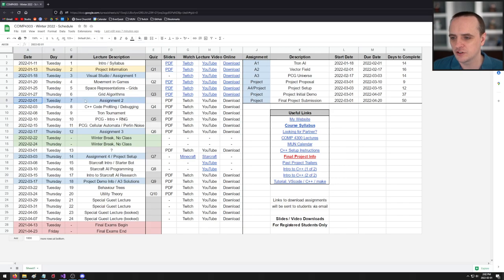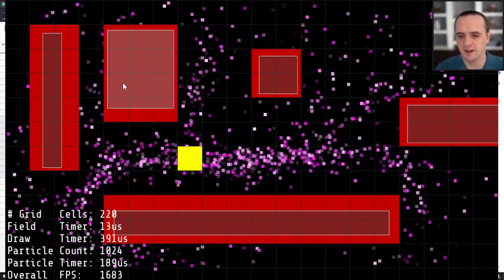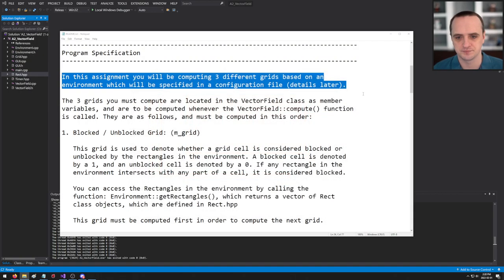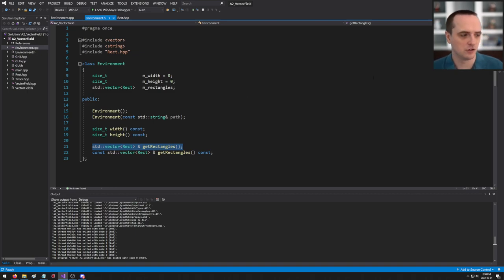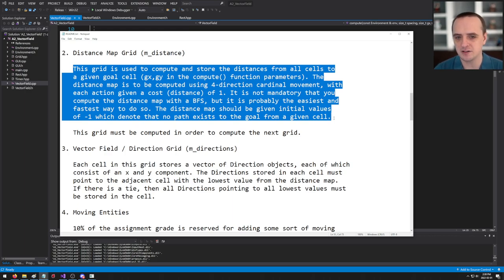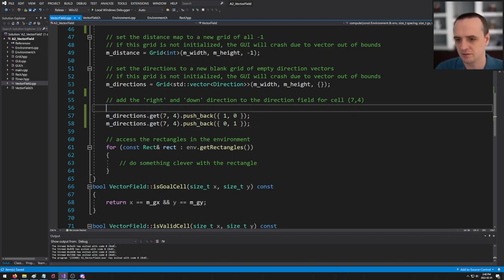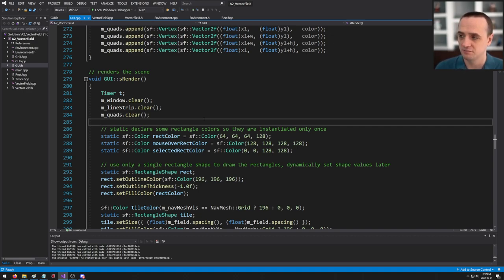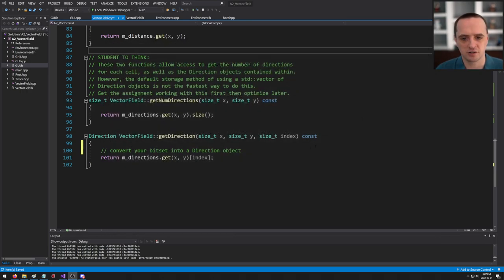COMP4303 - AI for Video Games - Lecture 07 - Assignment 2